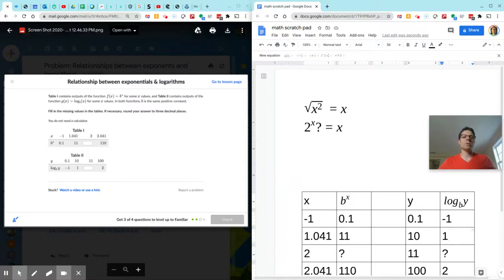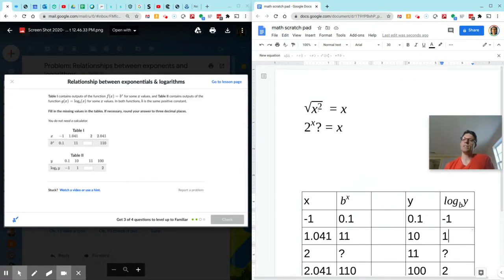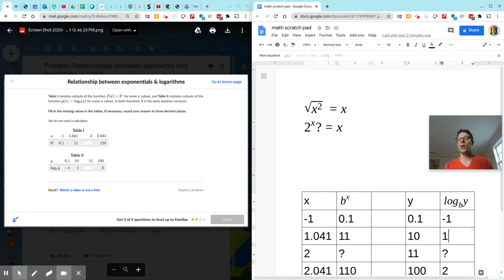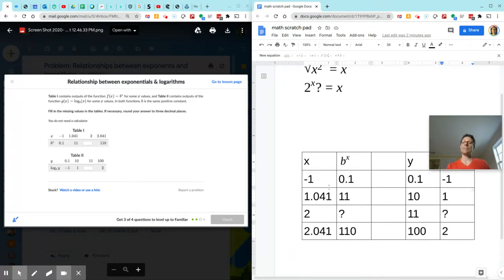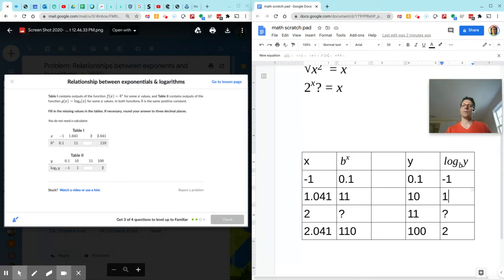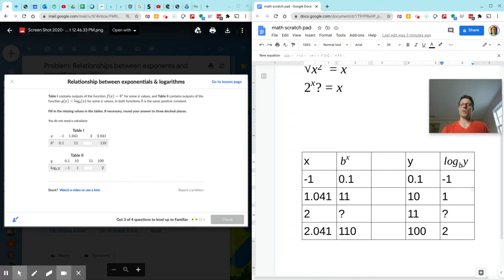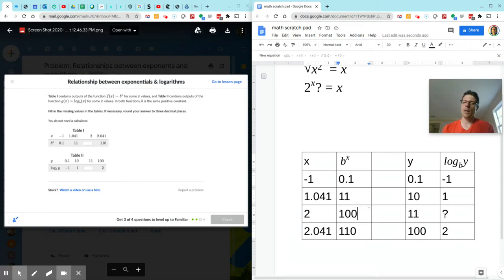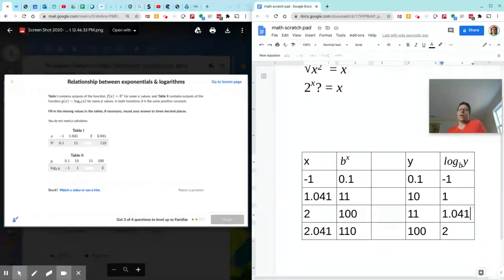Relationship between exponentials & logarithms ex1 7-19-20